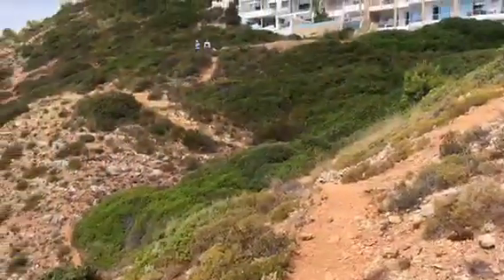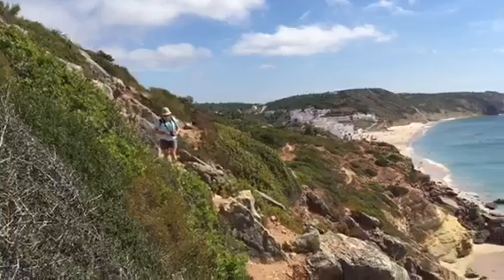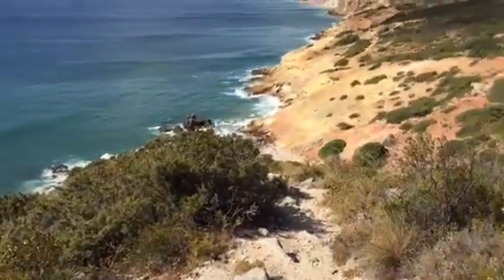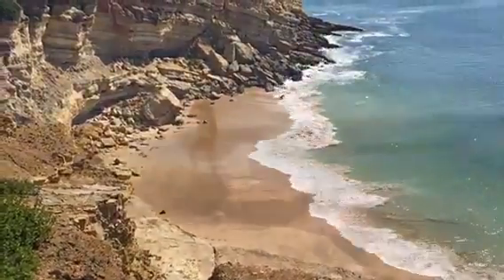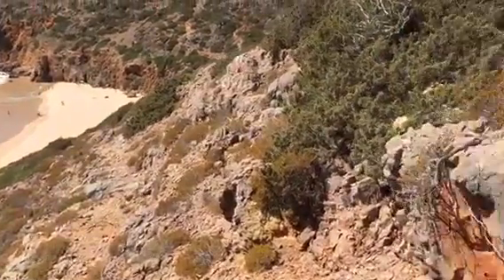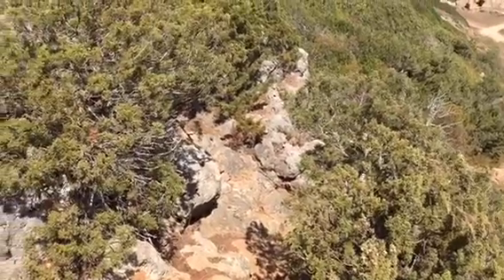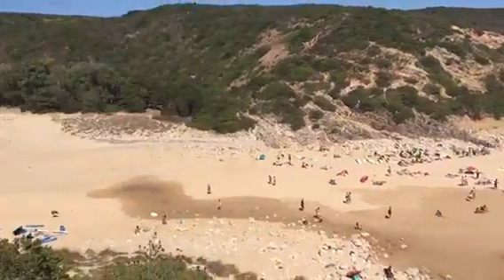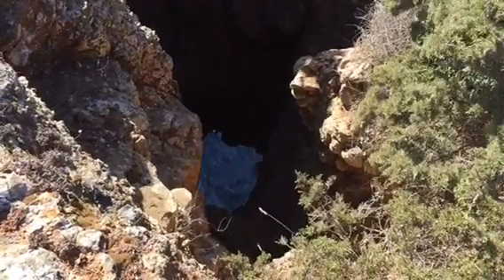Portugal Hike Day#4: Salima to Sagres with narration.